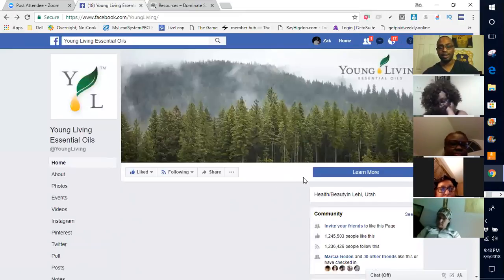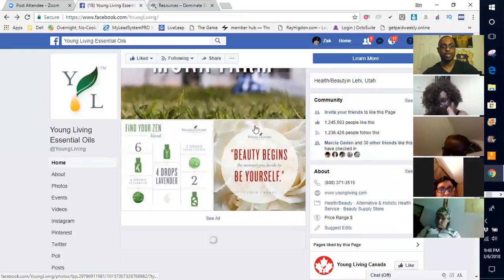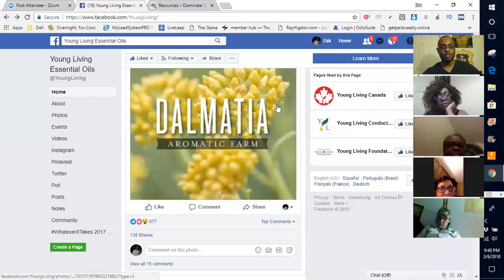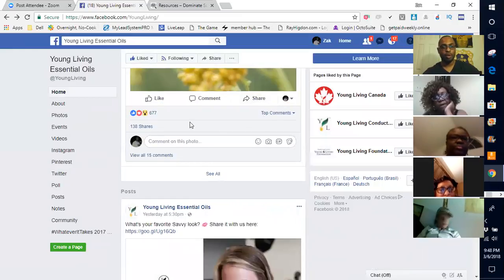Facebook LIve Master Class Day 1